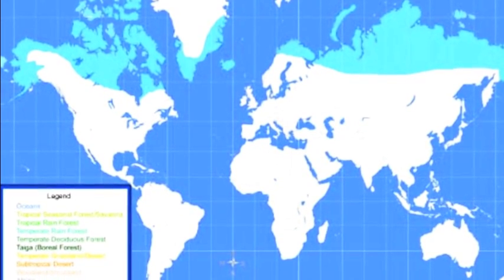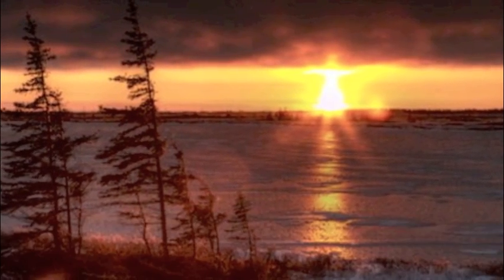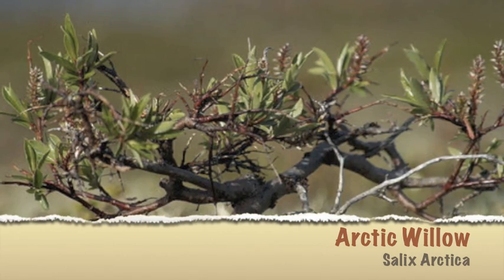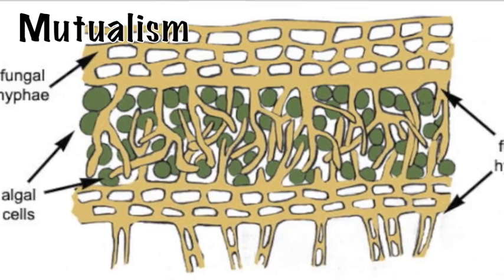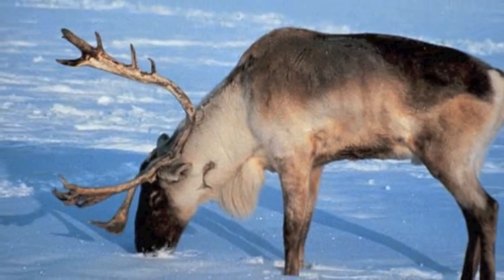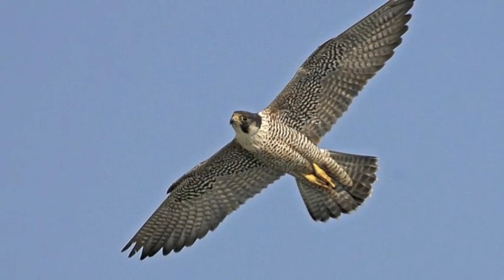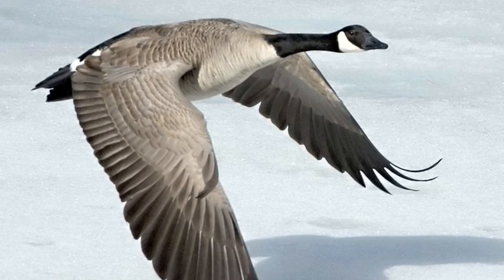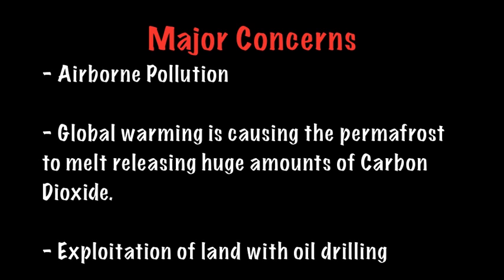Arctic Tundra Biome Ecotour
Experience the thrill, don't mind the chills, come visit the arctic tundra!